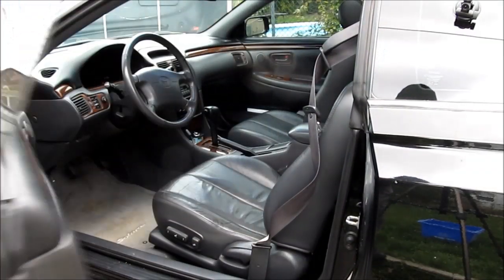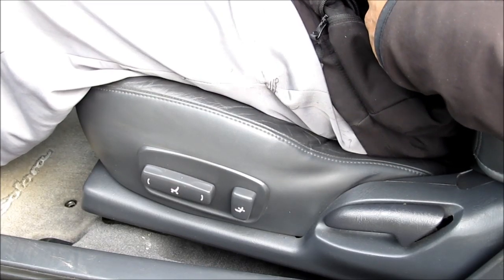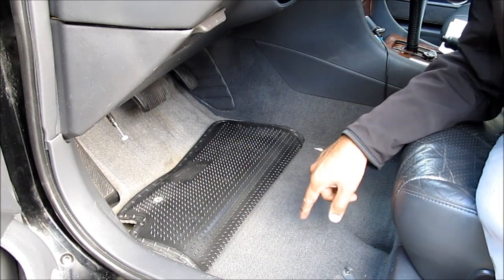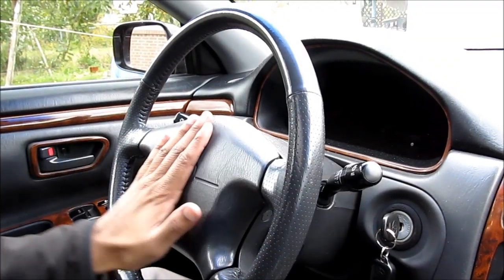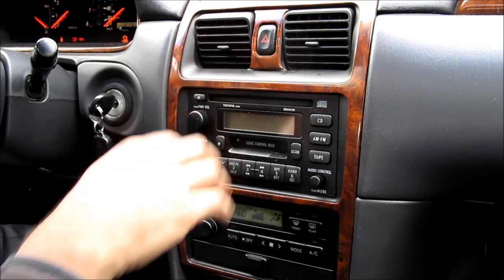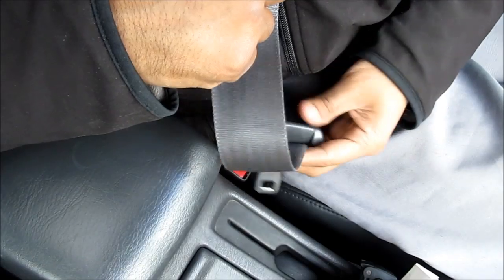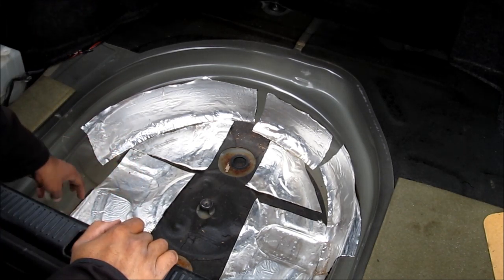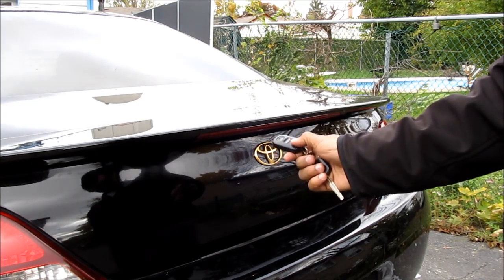Buying a Used Car - Part 3: Interior Inspection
Are you looking for a used vehicle?

Part 3 goes through a complete interior inspection of the vehicle to assess functionality and condition. The interior of the vehicle is where you will spend the most time and therefore most important.

This video will look at: assessing overall interior condition, making sure the wear and tear on the interior matches the odometer reading, inspecting carpets, seats and under areas to check for flood damage, checking the functionality of all power options including the instrument cluster, lights, windows, locks, doors, mirrors, sunroof, storage areas, as well as the stereo and HVAC systems. The trunk is also inspected for signs of collision or flood damage, as well as the spare tire and tire changing equipment.

Buying a used vehicle can be one of the largest purchases you make in your life. Significant savings can be had by purchasing a used car over a new car, however don't neglect to inspect the vehicle thoroughly in order to avoid significant headaches down the road.

This six part used vehicle buying guide covers:
1) Exterior inspection
2) Mechanical Inspection
3) Interior Inspection
4) Road Test
5) The Paperwork & Procedures
6) After You Buy

This video was shot with a Canon Rebel EOS T5i DSLR and a Canon PowerShot SX130IS camera.